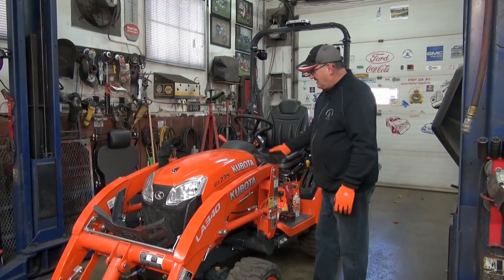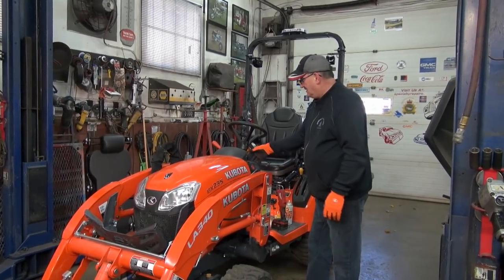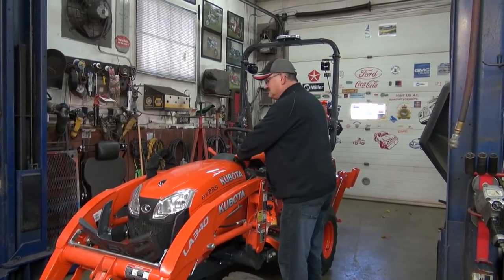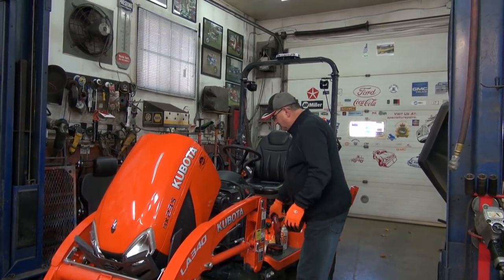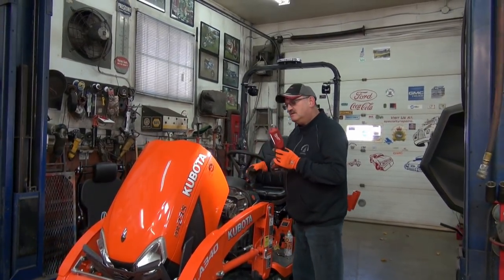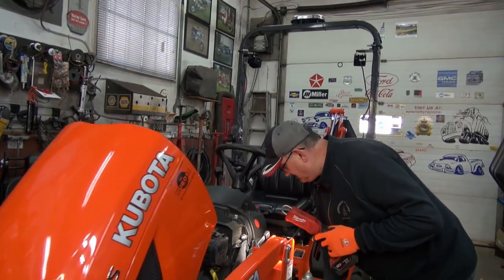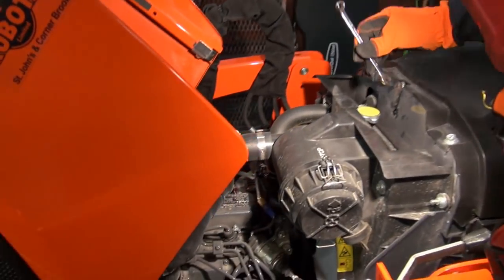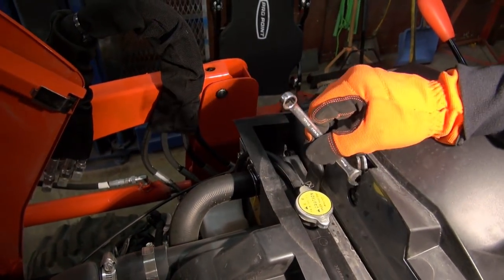Kubota BX23S Tech Tip #1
As we find faults and fixes we'll tell you about them. Here's the first for the New Kubota 23S.
Specialty Repairs
CO,Paul Short
Box 848
Bay Roberts
Newfoundland,Canada
AOA-1GO